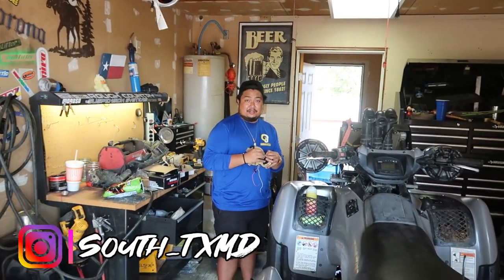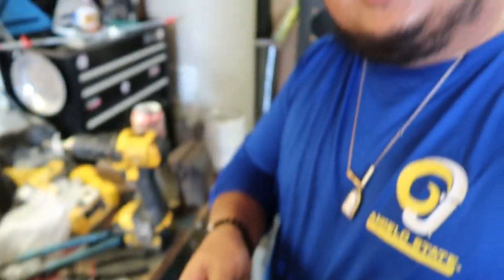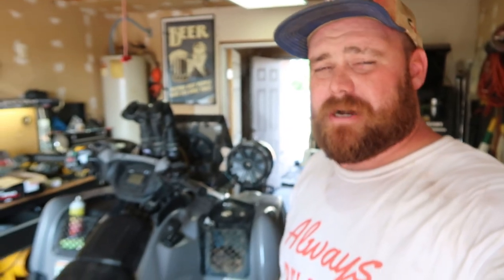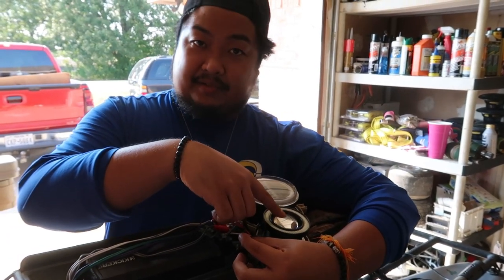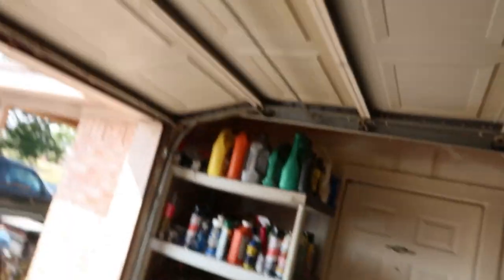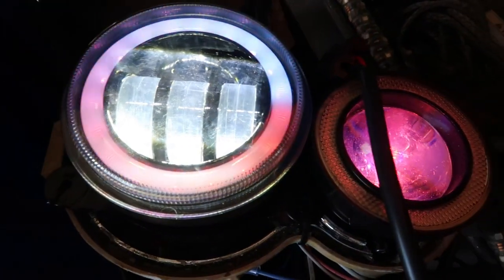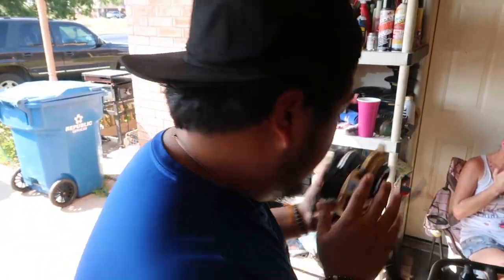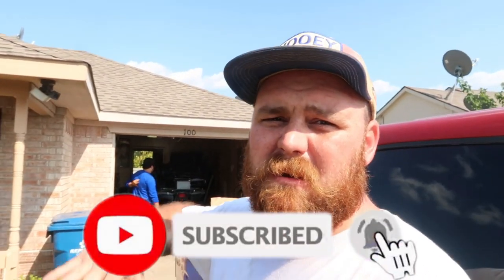4" Portals on a Kawasaki Brute Force [Brute Force Build Part 1]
This week we embark on our long awaited project!

We are installing Portals on our 2008 Kawasaki Brute Force!